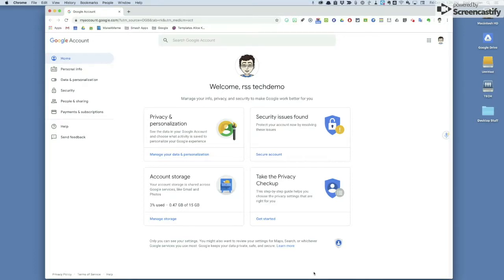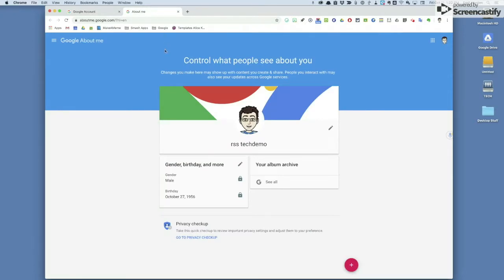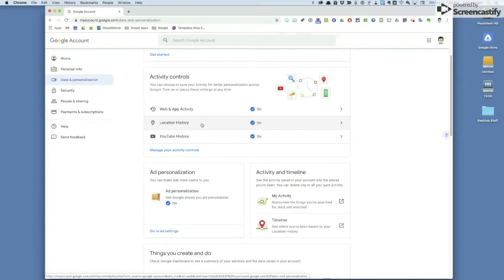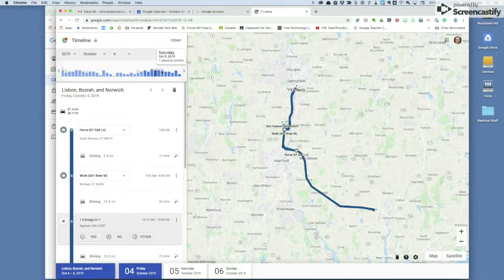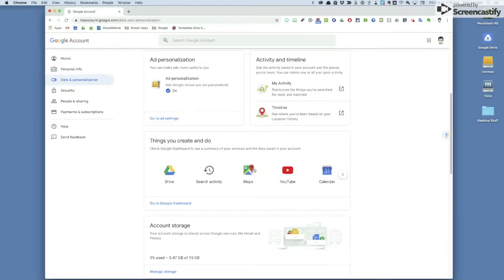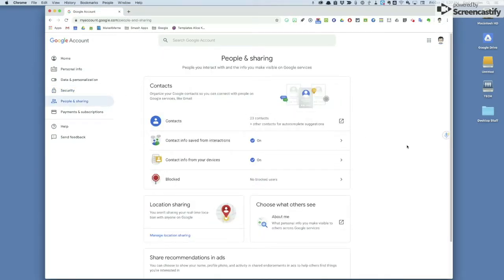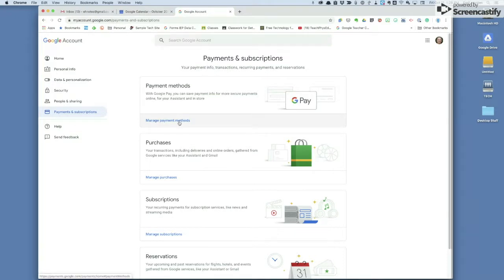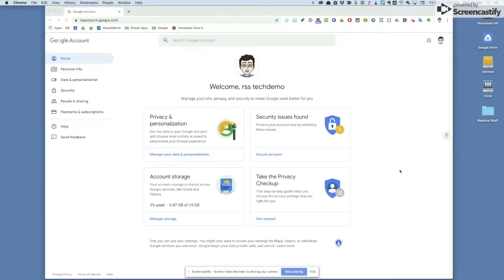001 Google Account Settings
Privacy and other settings in your Google account